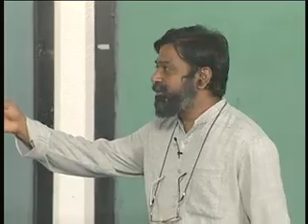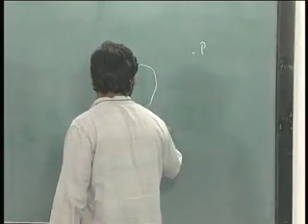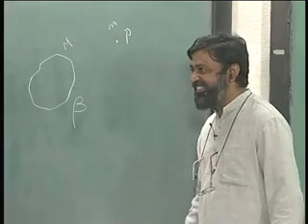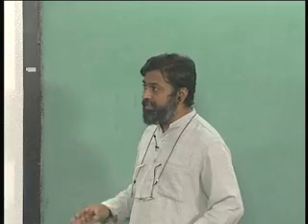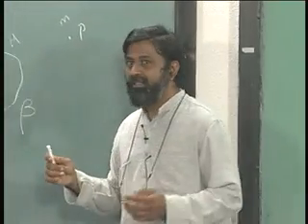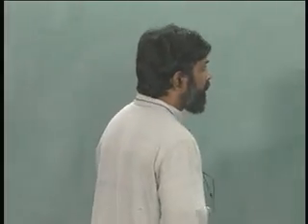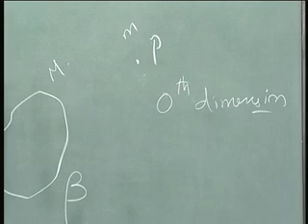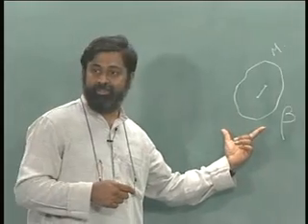Dynamics - IITM 5.1 general concepts - rigid bodies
Lecture Series on Mechanics of Solids by Prof.M.S.Siva Kumar , Department of Applied Mechanics ,I.I.T.Madras. For more details on NPTEL